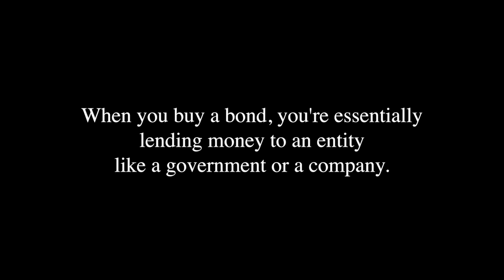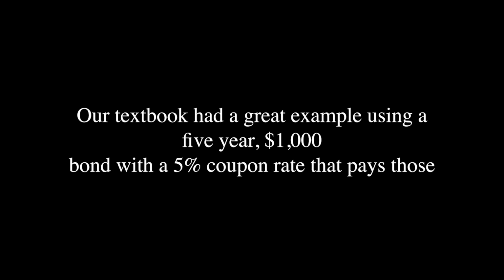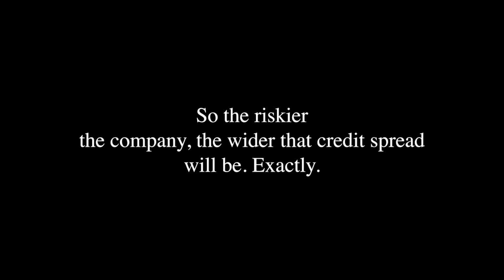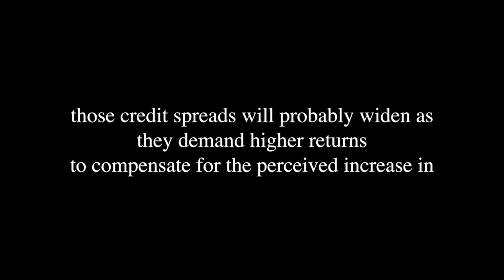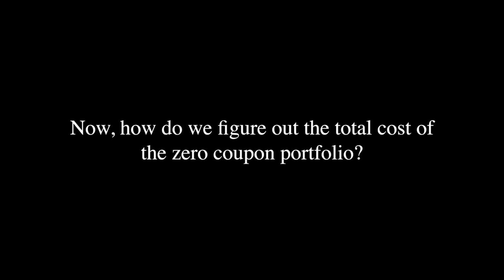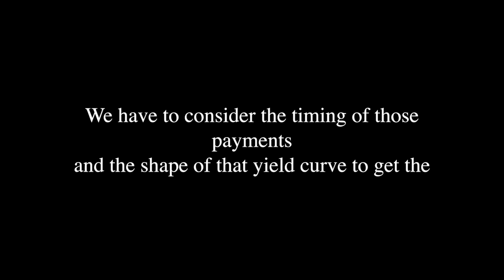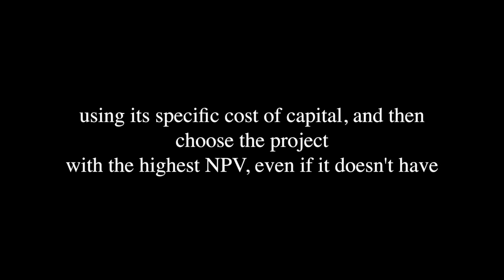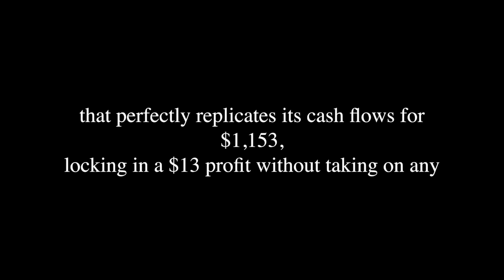BFin S2 Bonds and Alternative Valuation Methods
This text excerpt from a corporate finance textbook explains bond valuation, including concepts like yield to maturity and the relationship between bond prices and interest rates. It then discusses investment decision rules, comparing net present value (NPV), internal rate of return (IRR), and payback methods for evaluating individual and mutually exclusive projects. The excerpt also addresses project selection under resource constraints, introducing the profitability index as a tool for maximizing NPV given limited resources. Finally, it briefly covers corporate and sovereign bonds, highlighting the impact of credit risk and default on bond yields. The overall focus is on applying financial principles to make optimal investment choices.